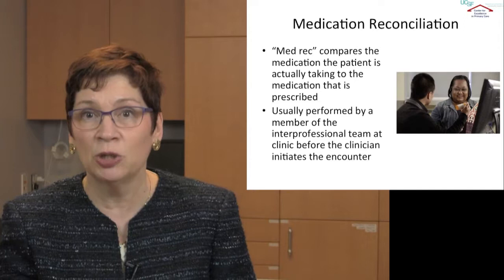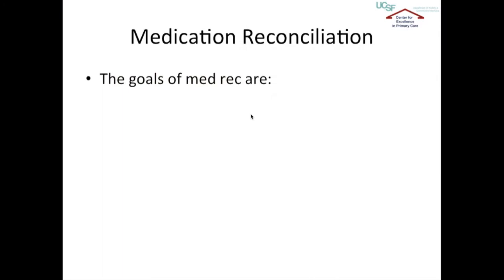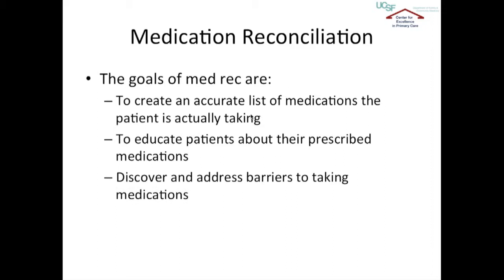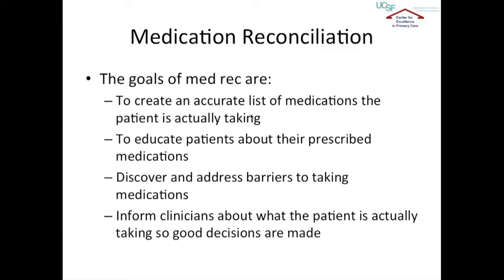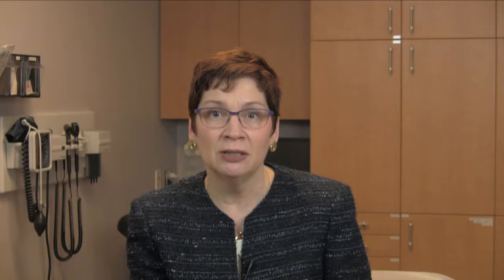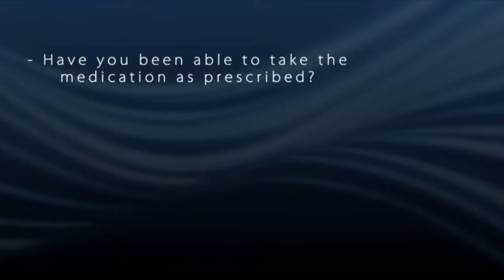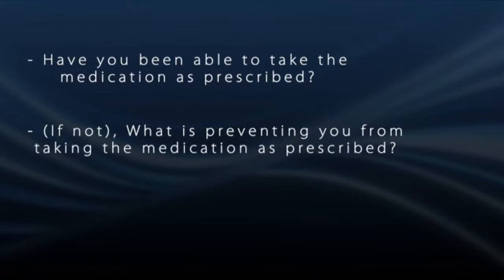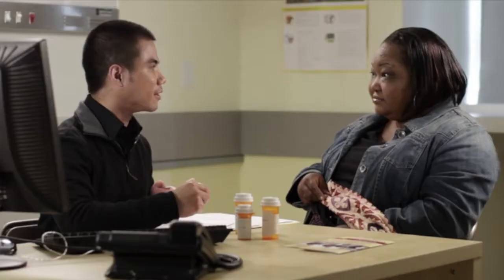Dr. Catherine Lucey, MD, Health Coaching Part 3: Medication Reconciliation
Dr. Lucey describes the process of medication reconciliation, in which medications the patient is taking are compared to the medications prescribed.

Featuring footage from the Health Coaching curriculum content by Dr. Tom Bodenheimer, MD, and Amireh Ghoreb, MPH, for the Center for Excellence in Primary Care.